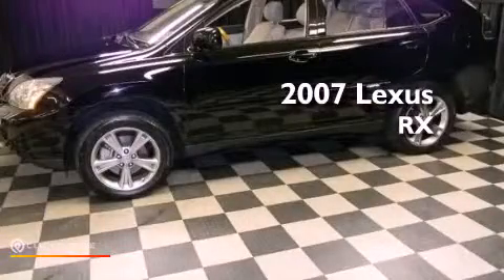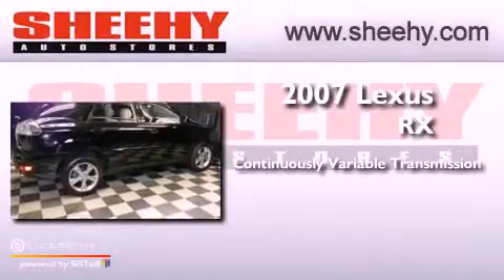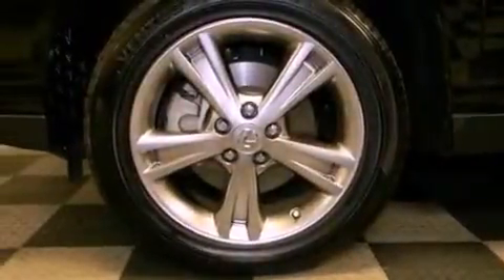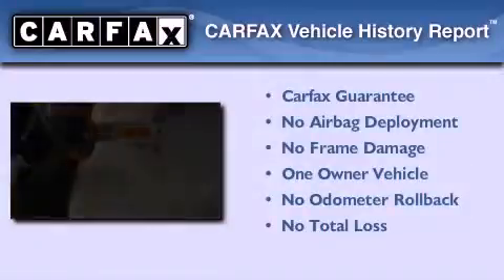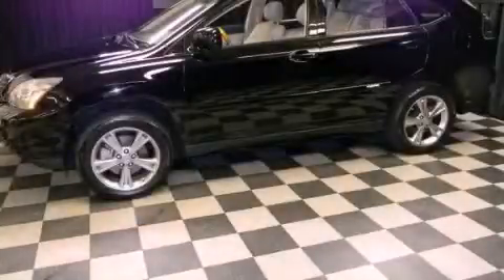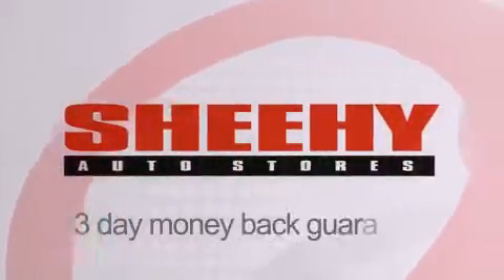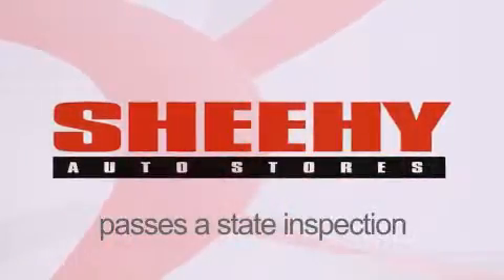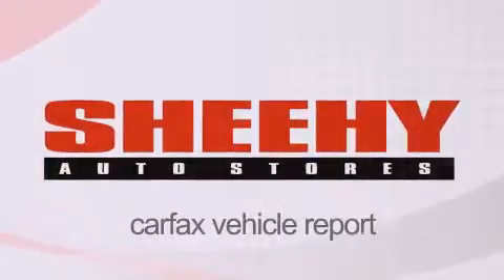Pre-Owned 2007 Lexus RX Annapolis MD 21409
Year : 2007
 Make : Lexus
 Model : RX
 Engine : Gas/Electric V6 3.3L/202
 Trans . : Variable
 Exterior : Black Onyx
 Miles : 48,004
 Interior : Ivory
 Stock : M19815A